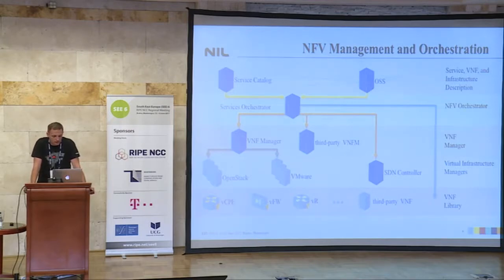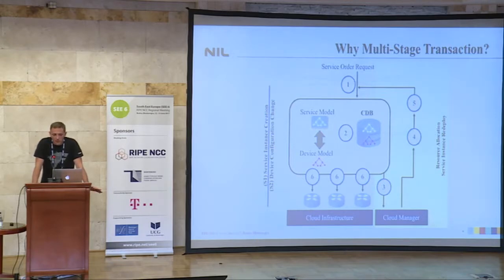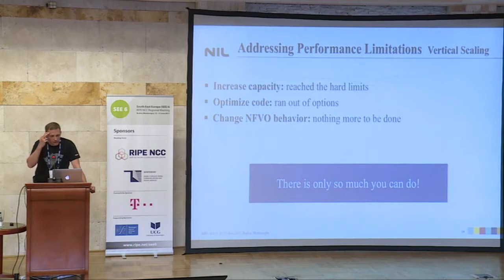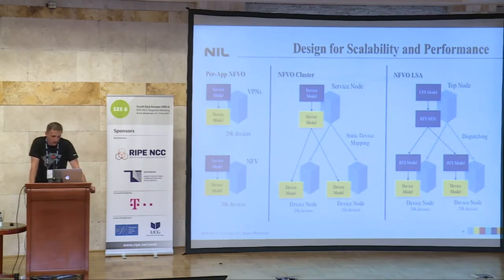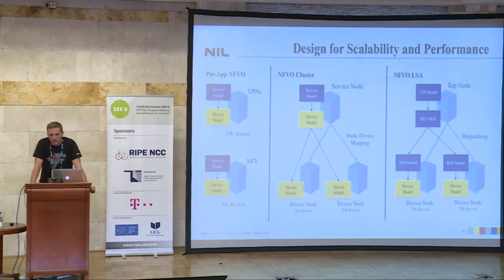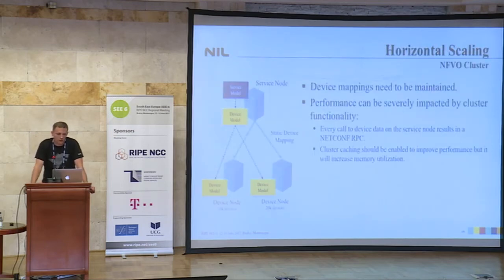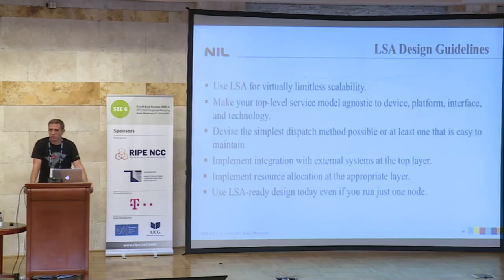SEE 6 : NETCONF and NFV Rok Arzensek, NIL LTD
SEE 6 / RIPE NCC Regional Meeting took place at the Hotel Mediteran, Budva, on 12-13 June 2017.